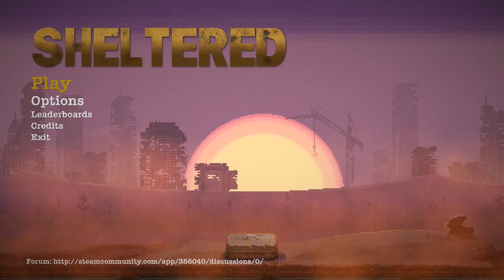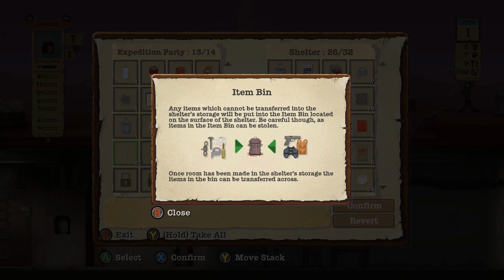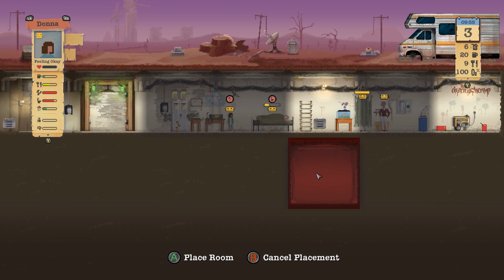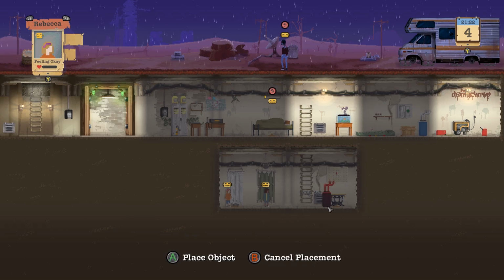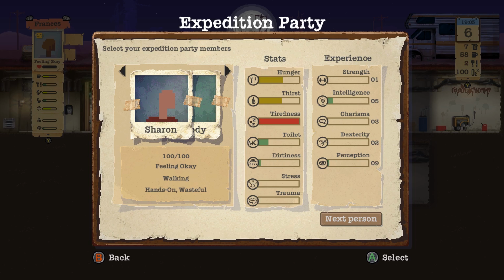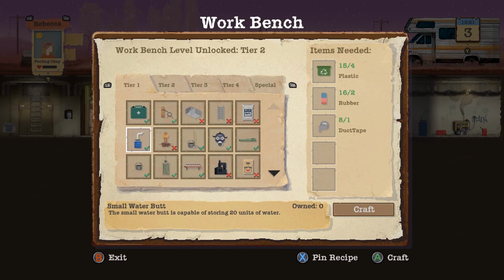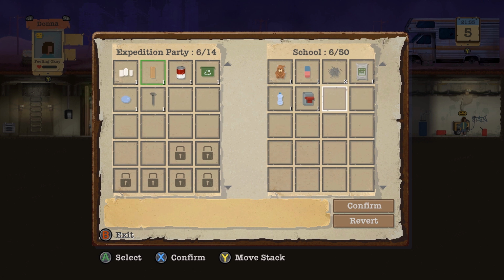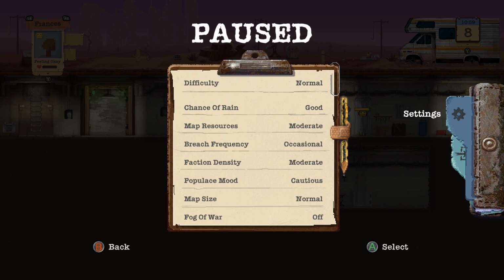Sheltered | Play Me Maybe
This week we check out post-apocalyptic simulator Sheltered.